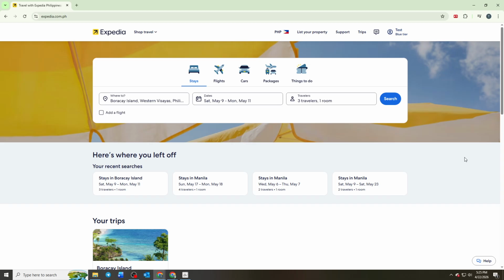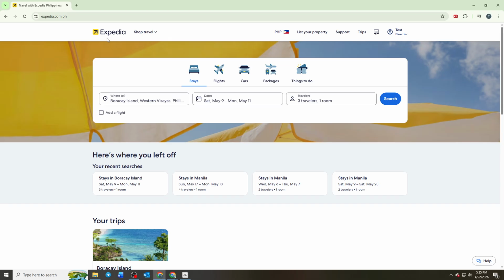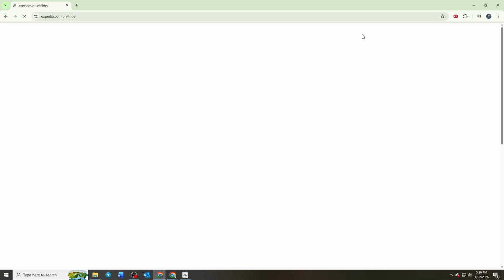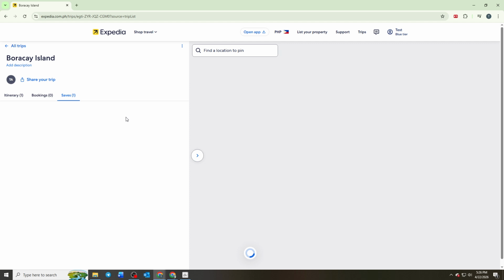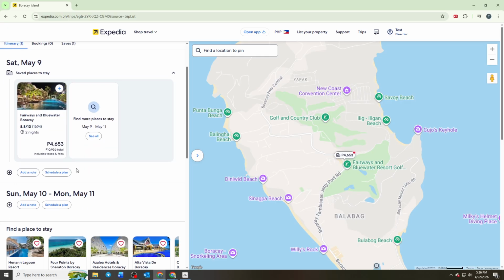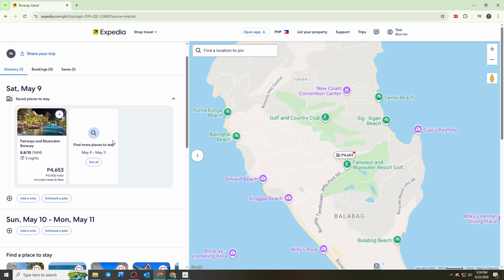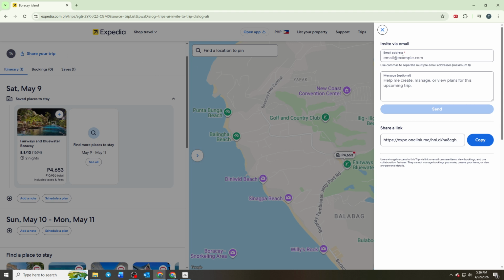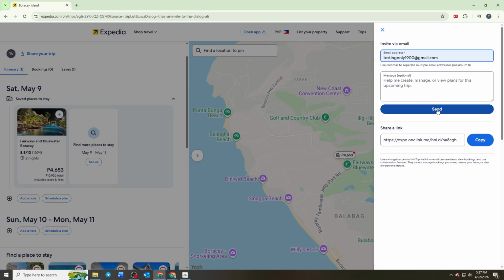How To Share Expedia Itinerary [2026 Guide]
In this video, we’ll walk you through the simple steps to share your Expedia itinerary with friends and family in 2026. Whether you're planning a vacation or a business trip, sharing travel details has never been easier. We cover all the latest features and tips to ensure everyone stays informed about your travel plans.

You’ll learn how to seamlessly share your itinerary via email or messaging apps, making it easier for your loved ones to stay in the loop.